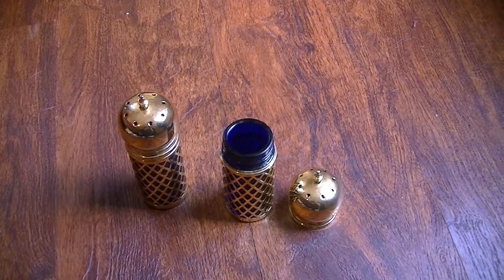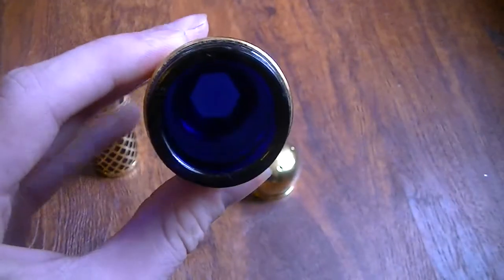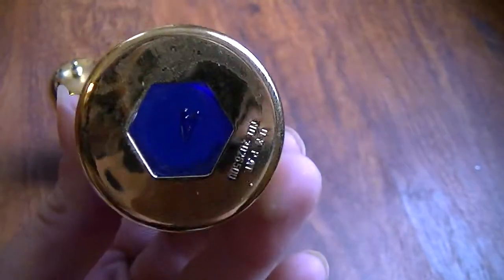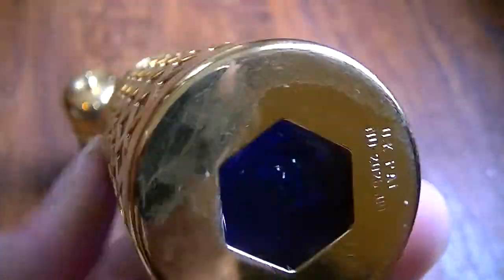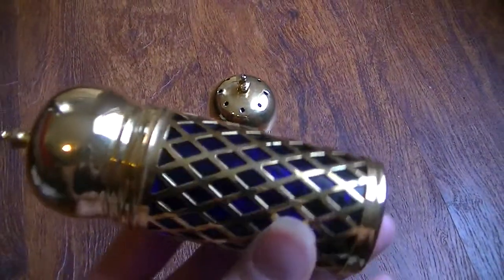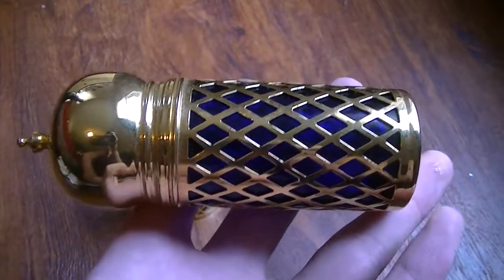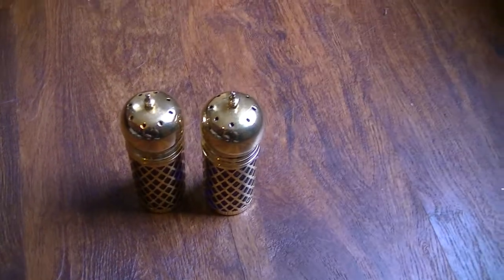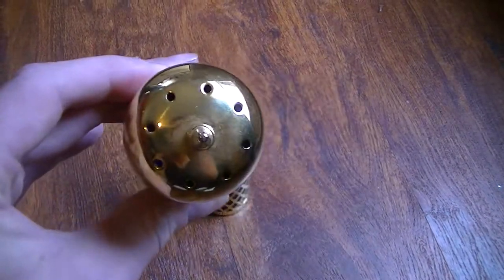storage wars Treasure find storage unit AUCTION Antique HOLLYWOOD REGENCY GOLD & COBALT BLUE GLASS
HERE IS A GOOD FIND PLEASE LET ME KNOW WHAT YOU THINK